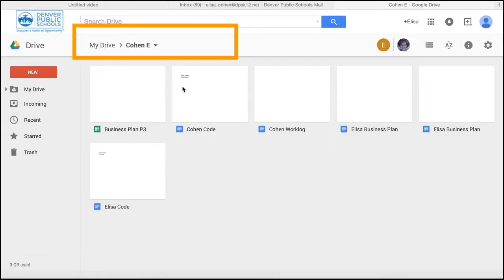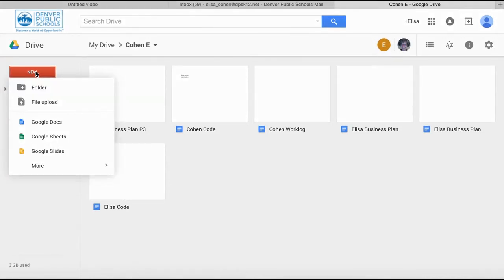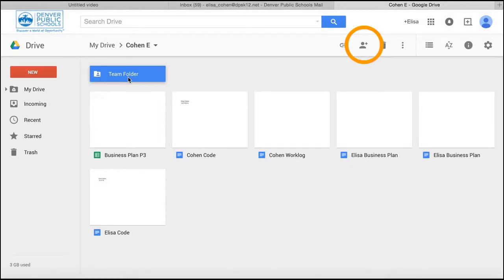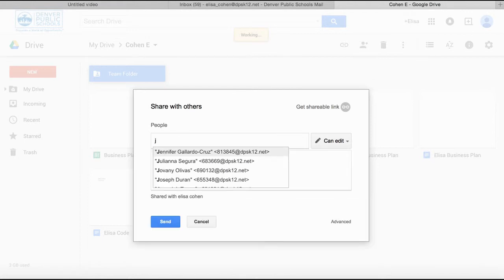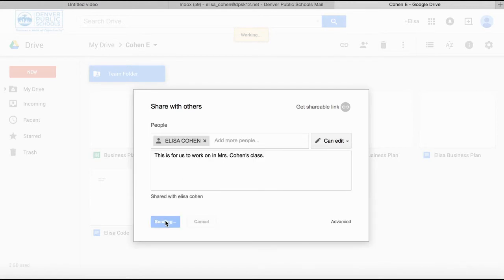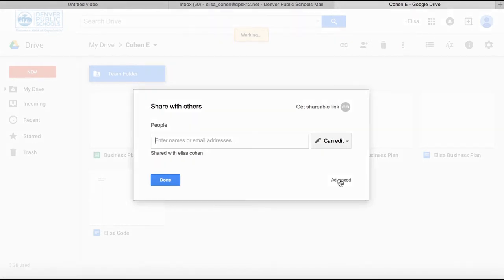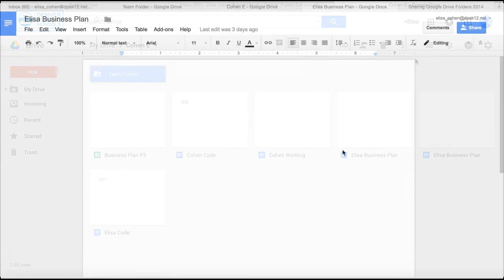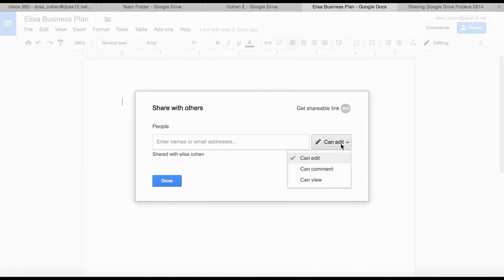3 - Sharing Google Drive Folders and Docs 2014